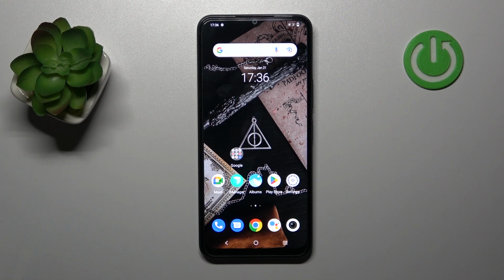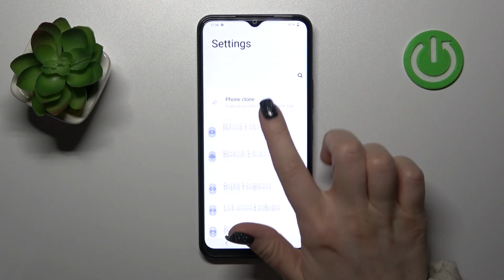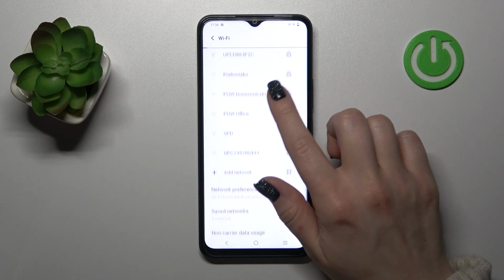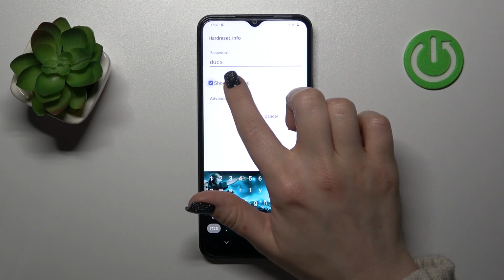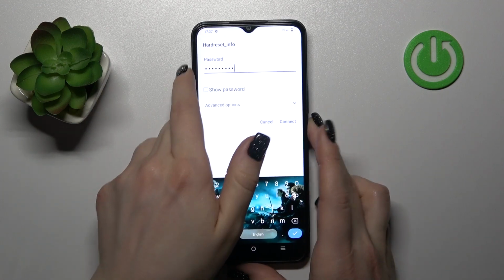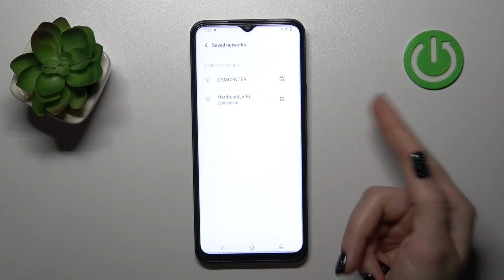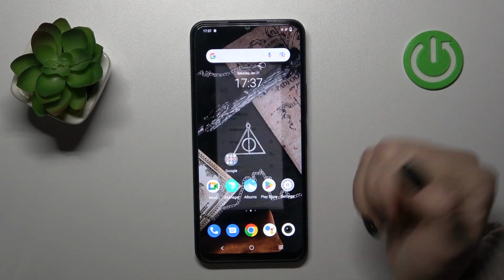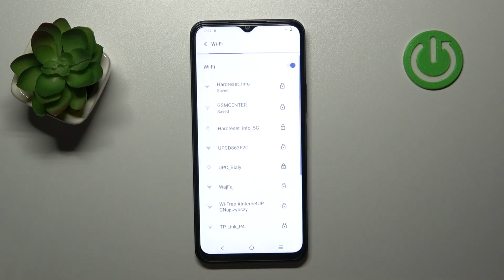How to Connect VIVO Y22S to WiFi - WiFi Network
Find out more info VIVO Y22S:
Today we would like to show you how to connect your VIVO Y22s to Wi-Fi network. Follow our steps, activate the Wi-Fi on your phone and then find out how to connect to your preferred network. Visit our YouTube channel if you want to know more about VIVO Y22s.

How to connect VIVO Y22S to Wi-Fi network? How to connect VIVO Y22S to Wi-Fi? How to activate Wi-Fi on VIVO Y22S?